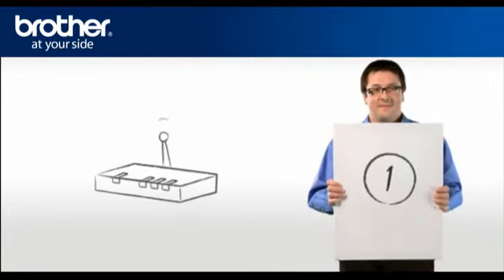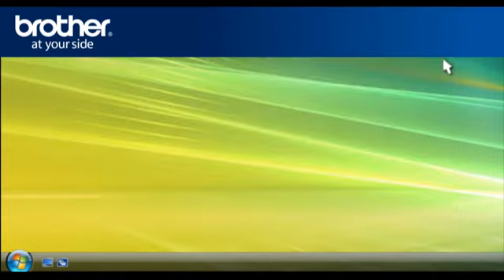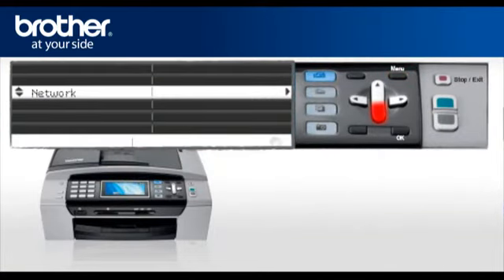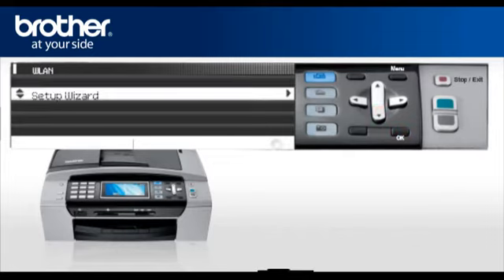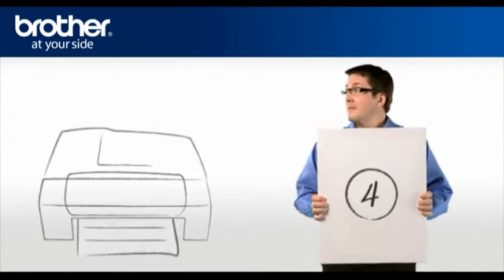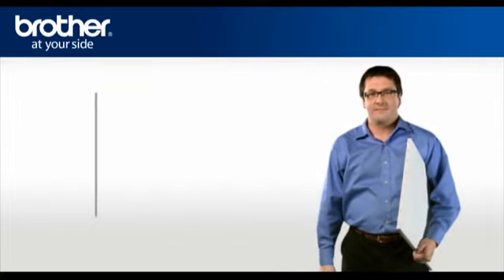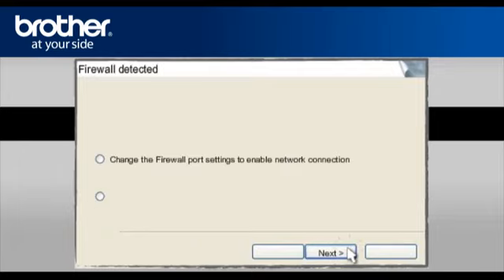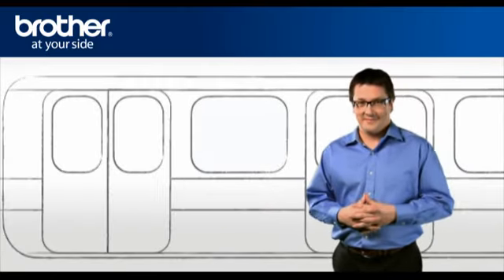Vista - Setup my Wireless Brother inkjet All-in-one with a router that uses security. q4d_vista